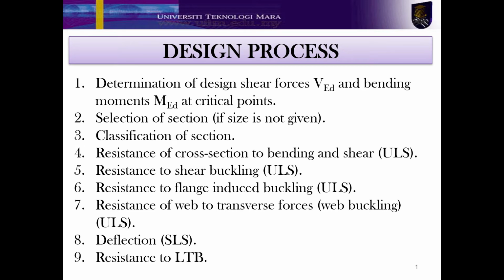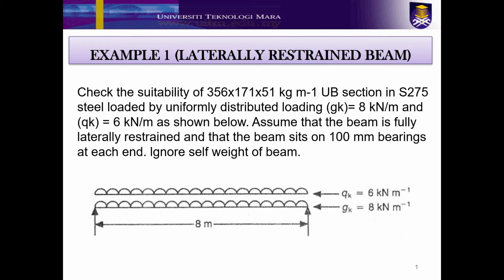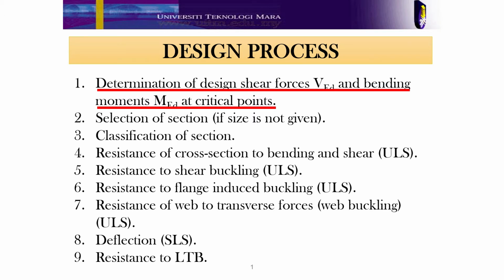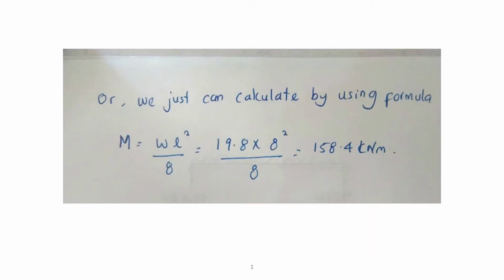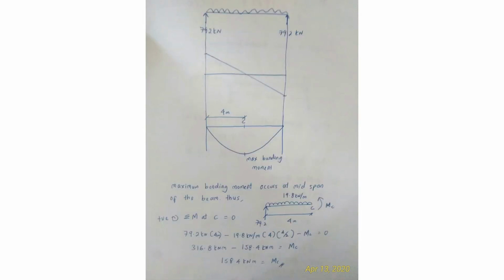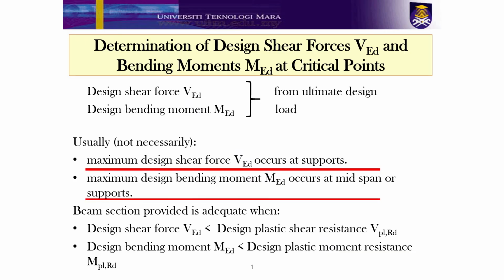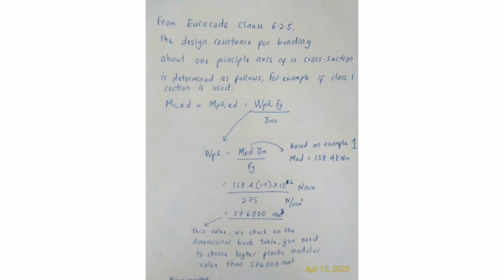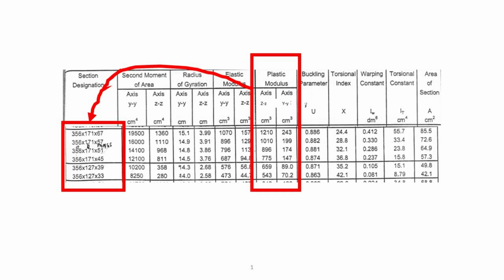STRUCTURAL STEEL DESIGN (ECS571) (PART 3a-Design Bending Moment and shear)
CHAPTER 1:STRUCTURAL STEEL BEAM DESIGN BS EN 1993-1-1:2005 (PART 3a-Design Bending Moment and Shear)